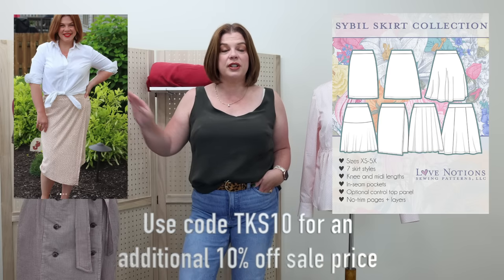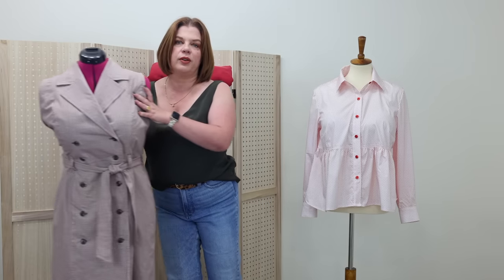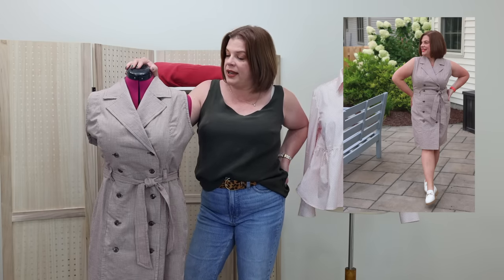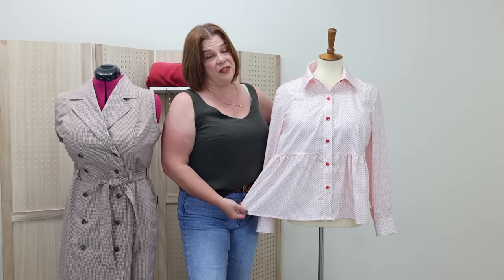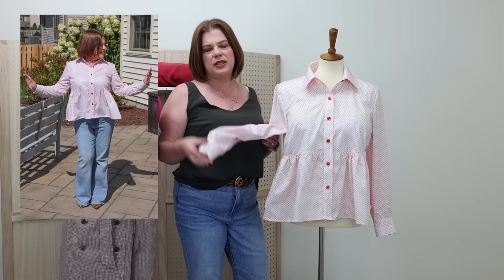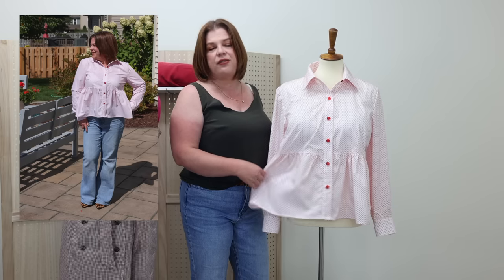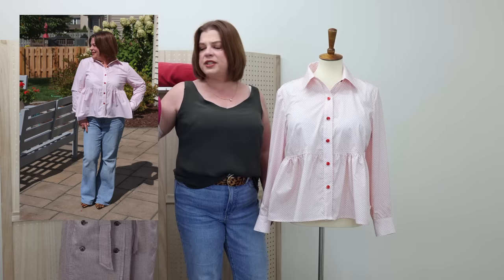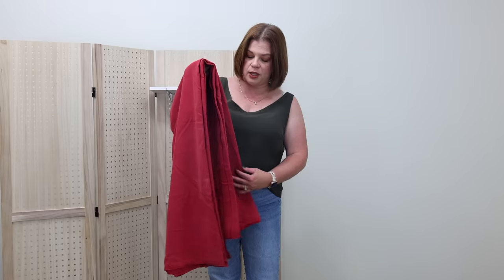My September Destashify Makes and Fabric Haul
It’s that time of month again to share my Destashify makes and fabric haul!

RTW Jeans
Lipstick:

Today’s Love Notion Feature Friday Pattern is the Sybil Skirt and is $5 today (9/29/23) only!

Button Up Shirt from “Make it Yours with Mimi G”